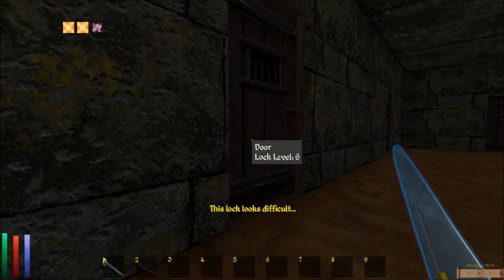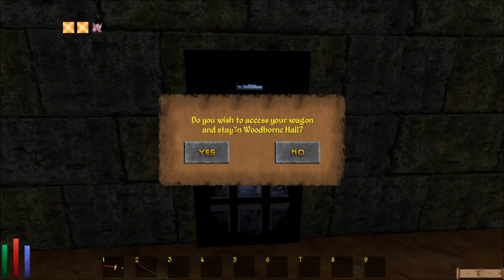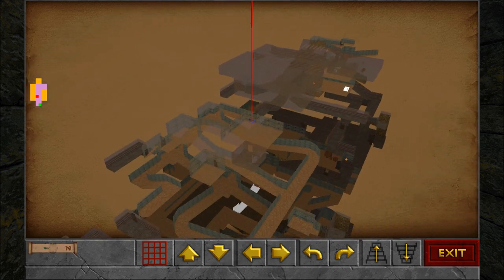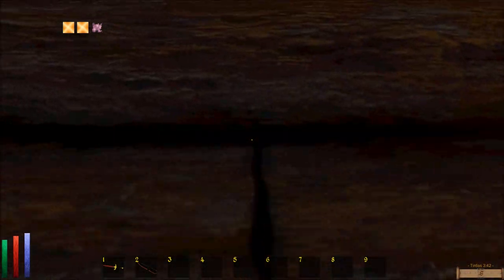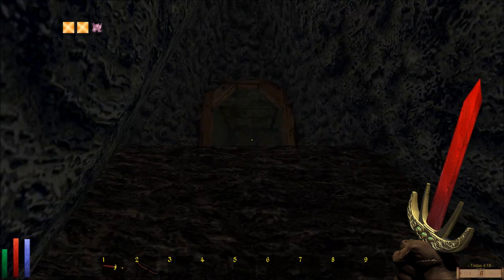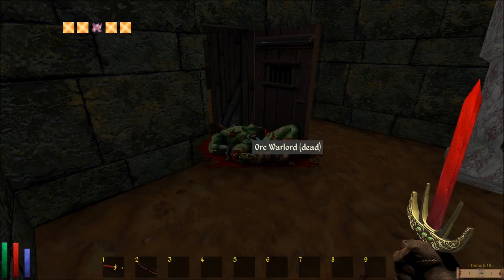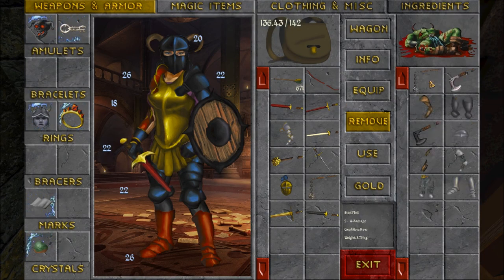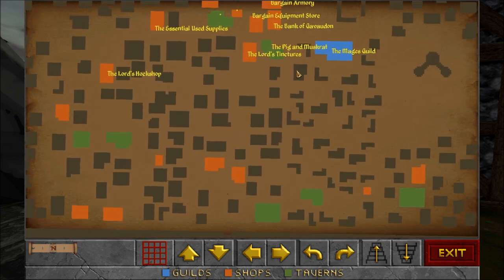Let's Play Daggerfall Unity (Blind), Part 223: Our Wagon Runneth Over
(Part 3 of 6) There's a second chasm, this one filled with water. It's also filled with the deadly Dreugh! Oh yeah, and our wagon hits maximum load and we have to return to town to sell stuff.